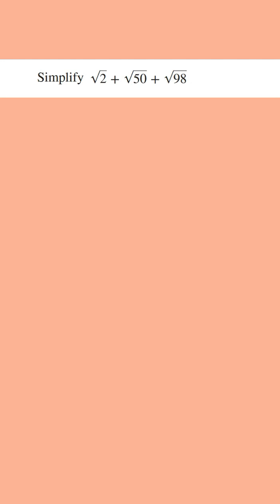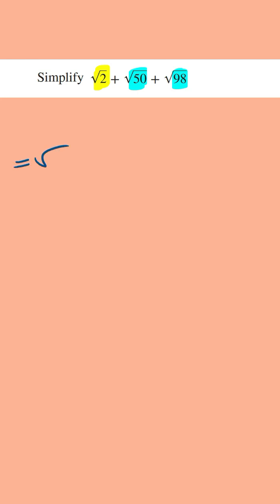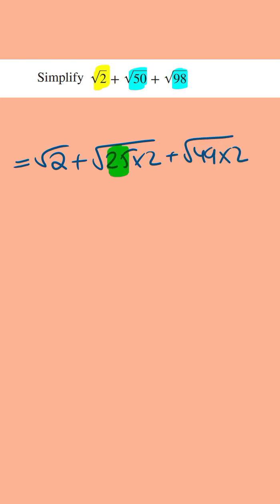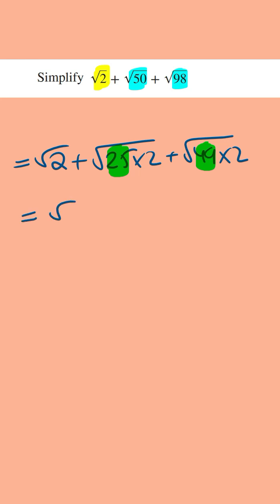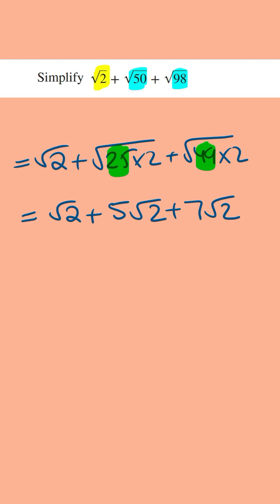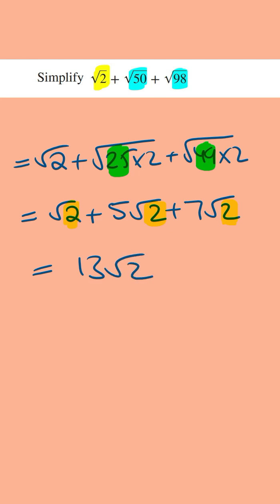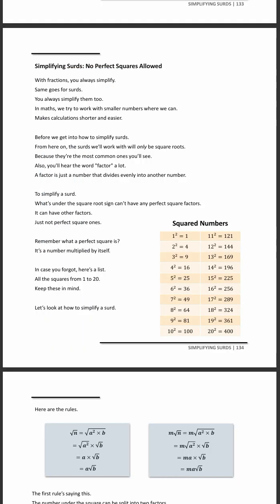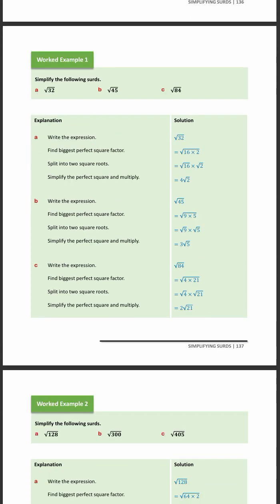Quick Tip When Adding and Subtracting Surds